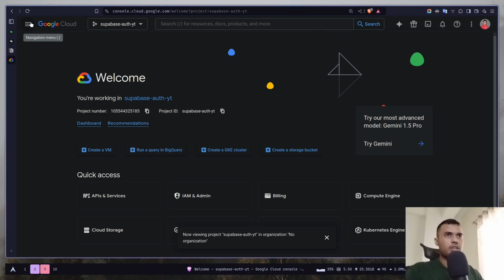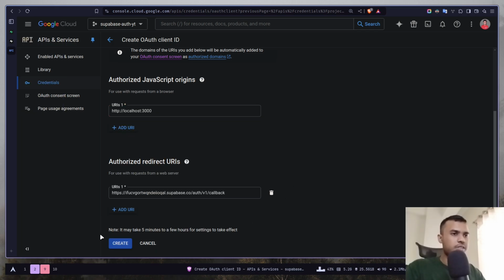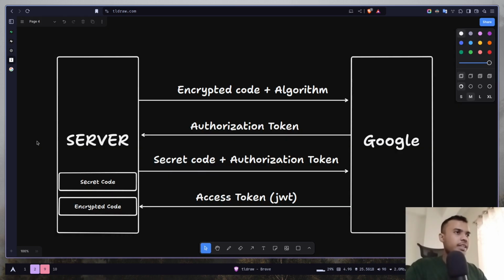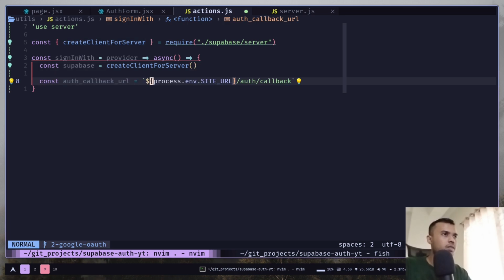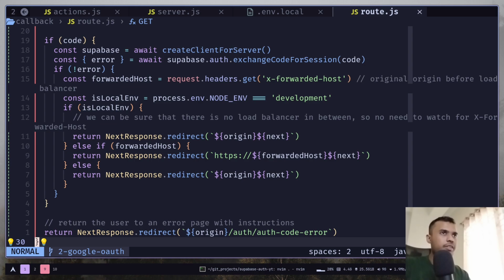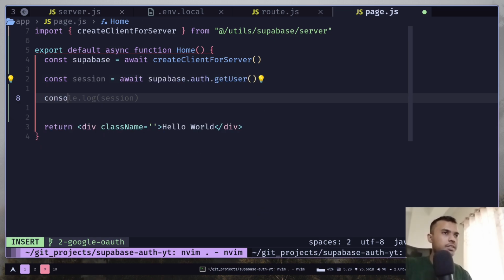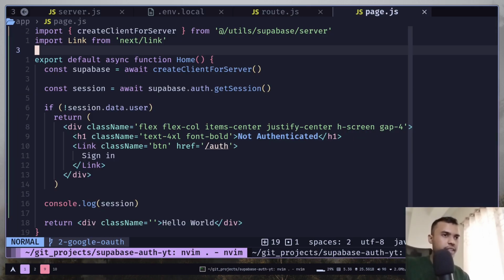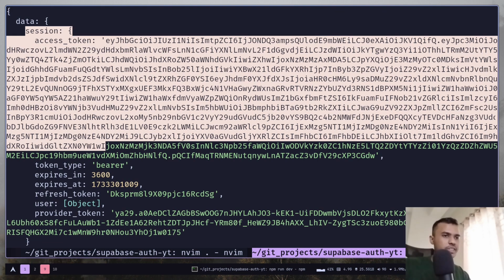2. How to add Google OAuth in Nextjs with Supabase | Server Component | Server Action | Google Login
Learn how to add Google OAuth in Nextjs with Supabase.

Timestamp:
0:00 Introduction
0:15 Google project setup for OAuth
3:51 Adding the UI part 1
5:15 Implicit vs pkce flow
6:00 How PKCE flow works
7:38 Create server action for Google oAuth
13:15 How to get the user session data
15:30 getUser vs  geSession
16:00 Adding the UI part 2
17:24 How to sign out using server action